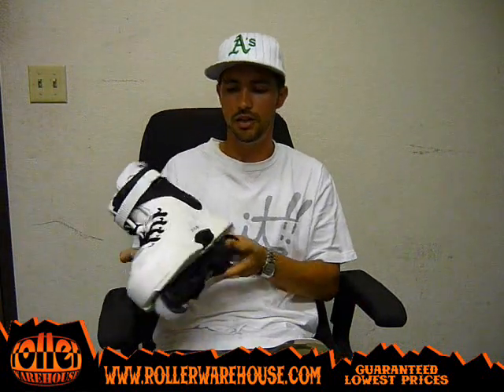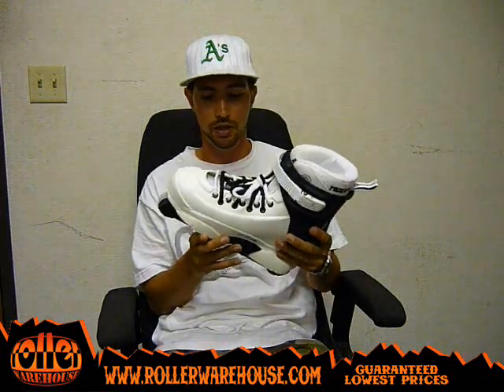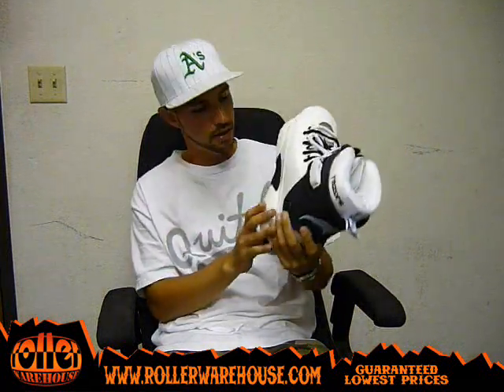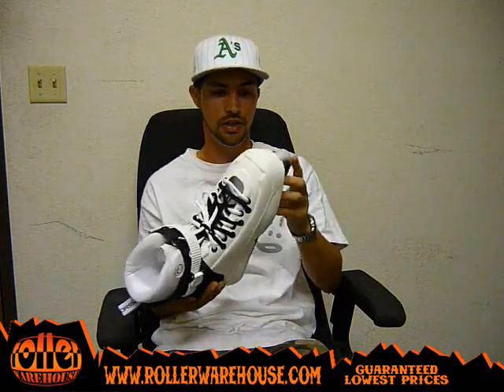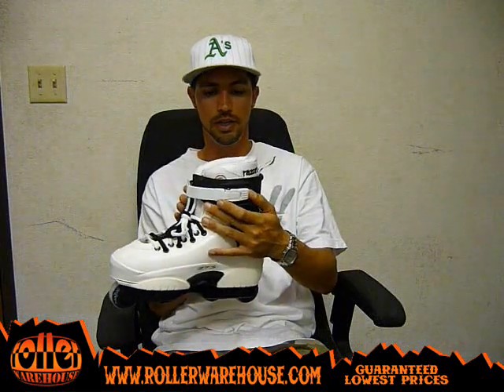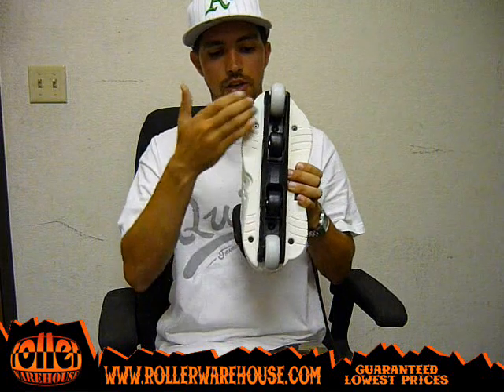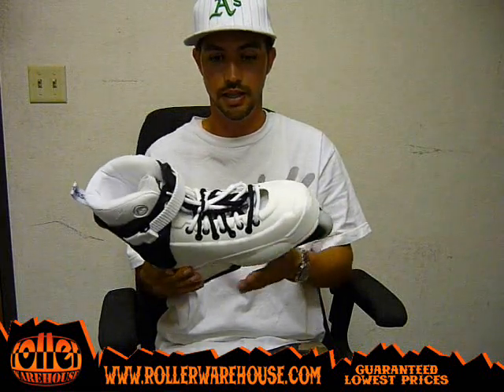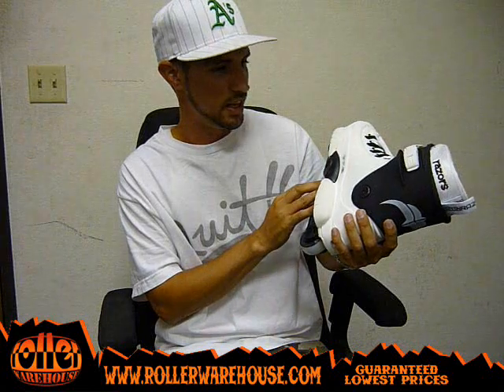Razors Genesys 7.2 Skates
Adam gives you an in depth look at the new Razors Genesys 7.2 Skates.